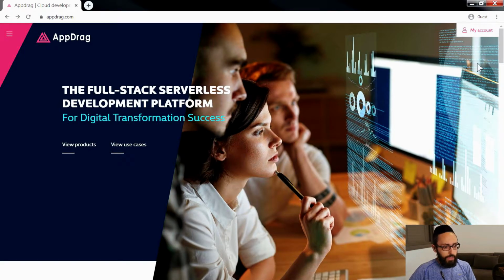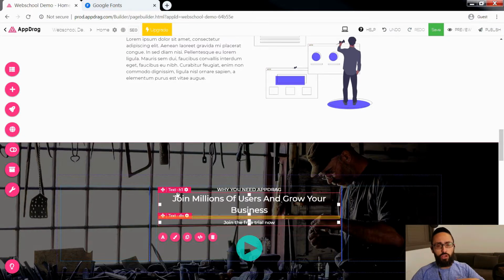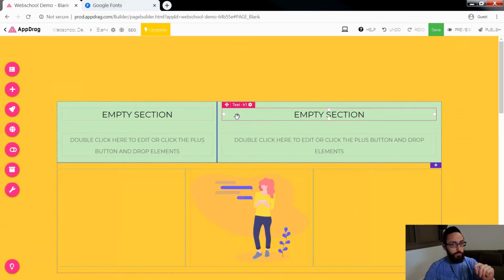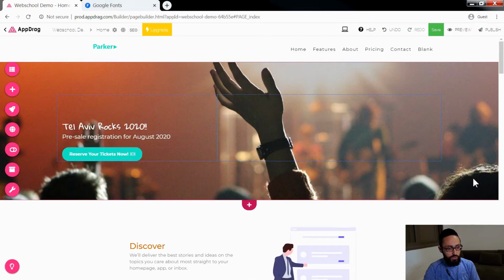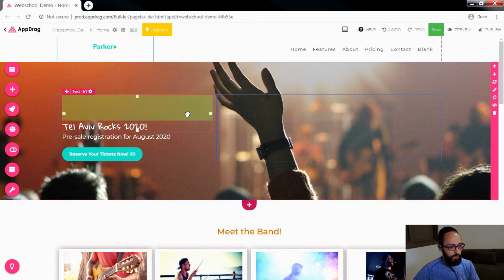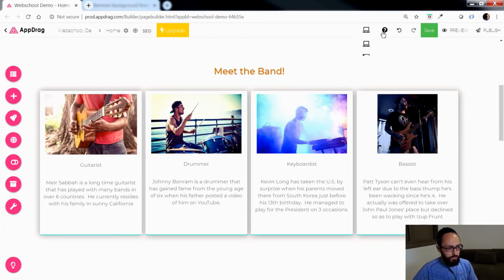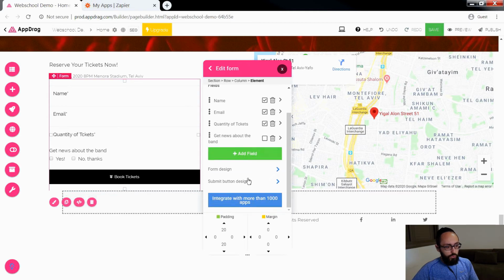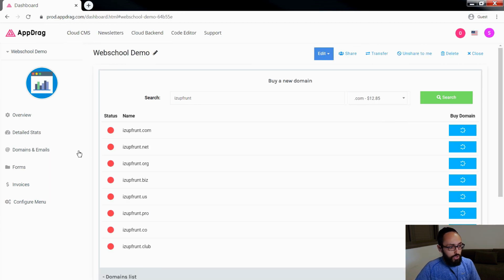Webschool Community Manager: Landing Page with Meir Sabbah (AppDrag)